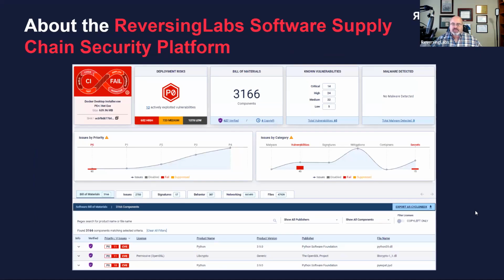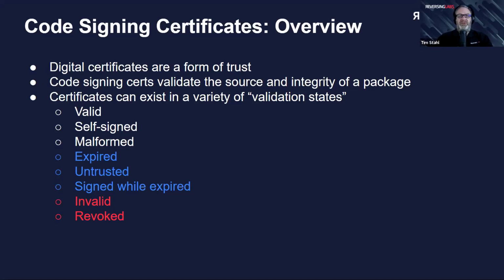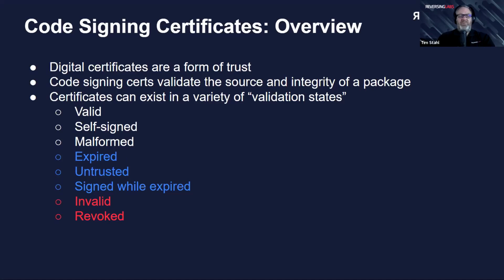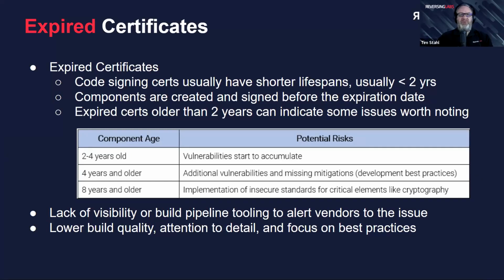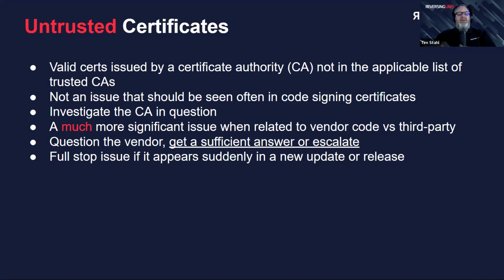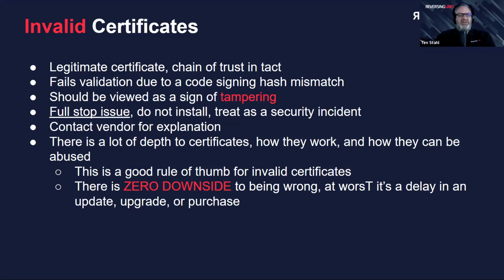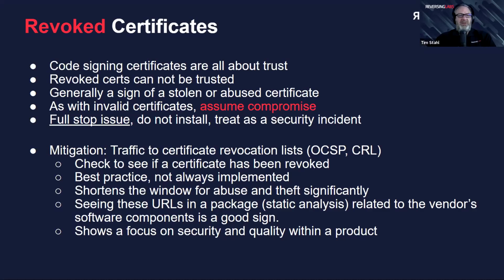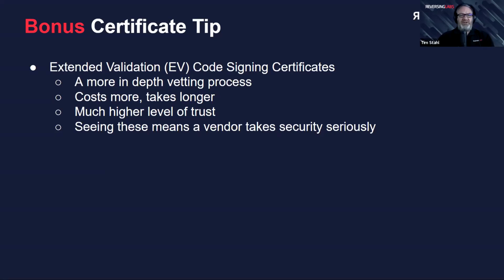Fine Tuning Your Risk Baseline With Code Signing Certificates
In this episode, we will focus on code signing certificates, the role they play in software, and the many ways they can be abused. Understanding these elements will help us define and tune our baselines in that area.

Key episode takeaways:

✓ The function of code signing certificates and how they work

✓ The risks of file tampering and how can it be detected

✓ Evaluating the risks of different certificate policies and adjusting the baseline to support specific needs or use cases.

Presenter: Tim Stahl, Director of Field Threat Engineering, ReversingLabs

ReversingLabs provides the world’s largest threat intelligence repository to protect software development and power advanced security solutions.